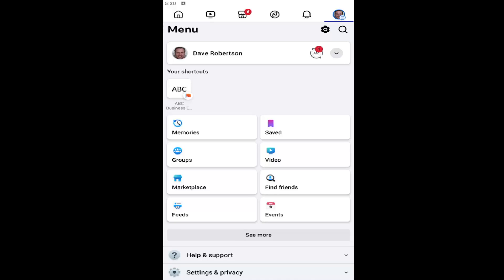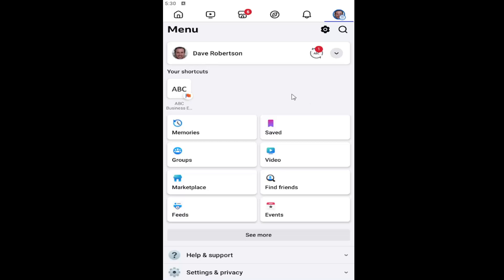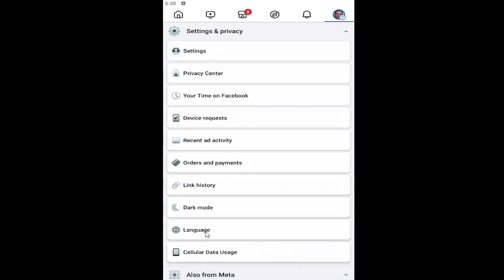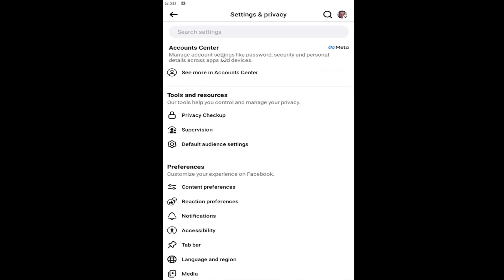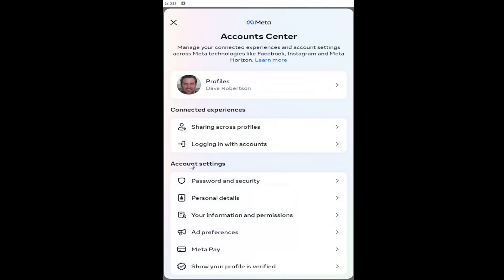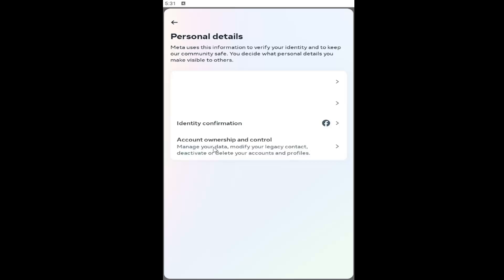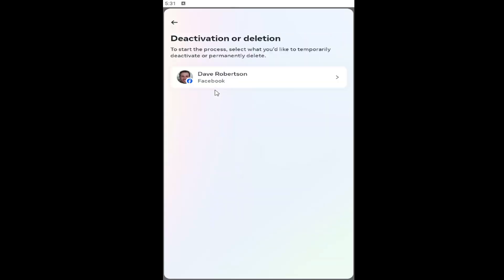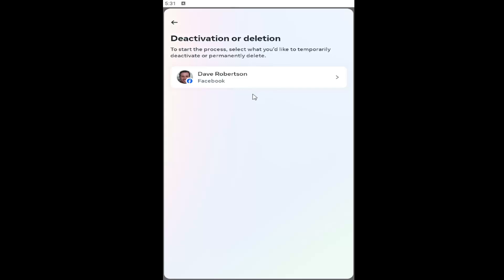How to Deactivate Facebook on iPhone [2026]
How to Deactivate Facebook on iPhone [Tutorial]

This tutorial provides a simple guide to deactivate your Facebook account on an iPhone. If you’re looking to take a break from the platform temporarily, the tutorial offers step-by-step instructions to ensure your account is deactivated smoothly through the Facebook app. It highlights key considerations, such as retaining your information and the ability to reactivate your account at any time. By following this guide, users can effectively manage their digital presence and control their online activity without permanently deleting their profile.

how can i deactivate my Facebook account on iPhone
how to deactivate Facebook and messenger on iPhone